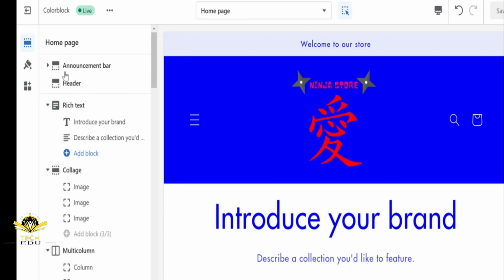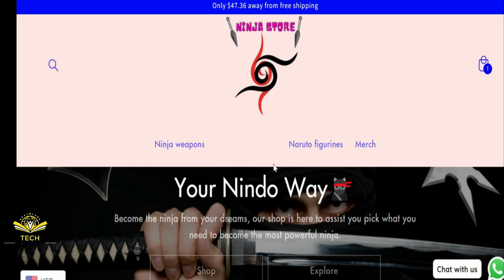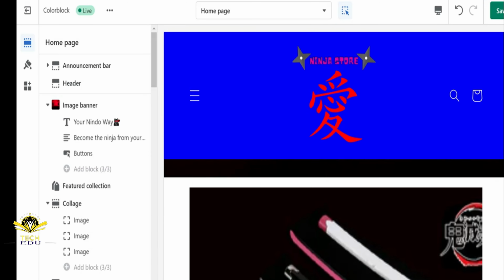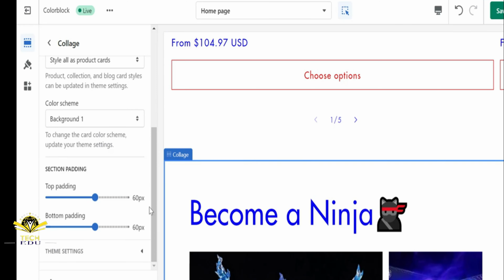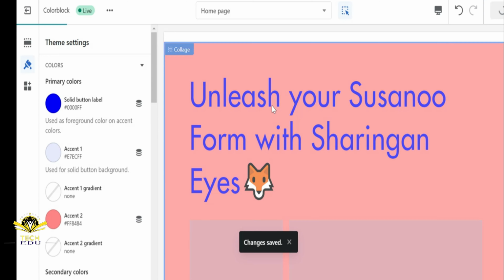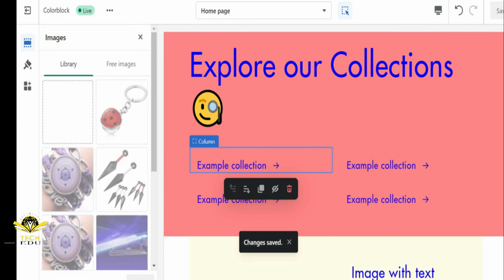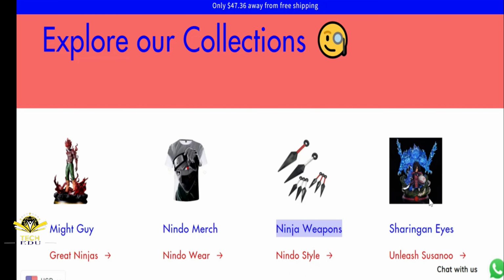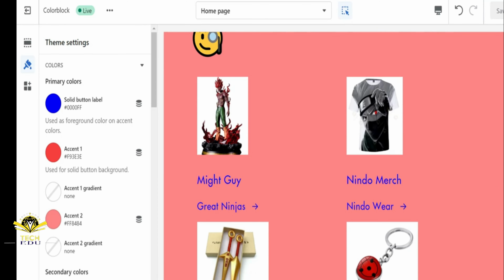dropshipping for beginners | dropshipping with no money | dropshipping 2023